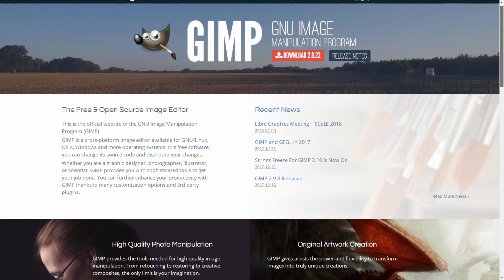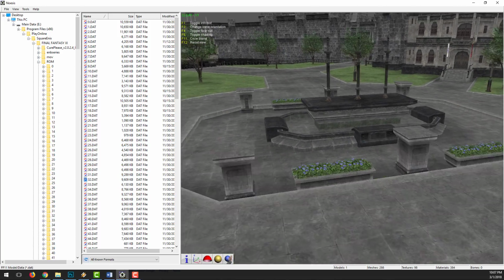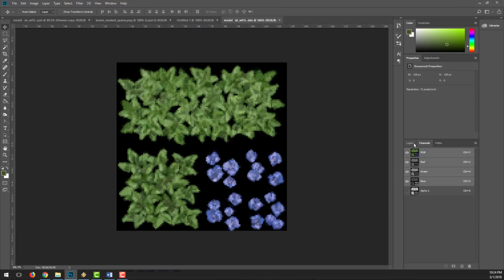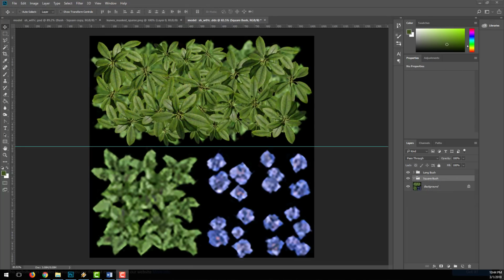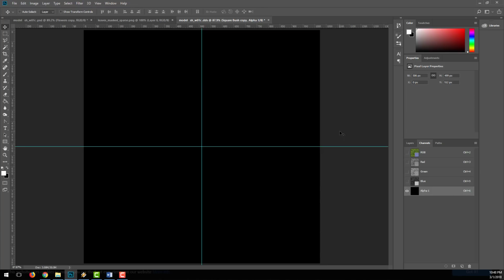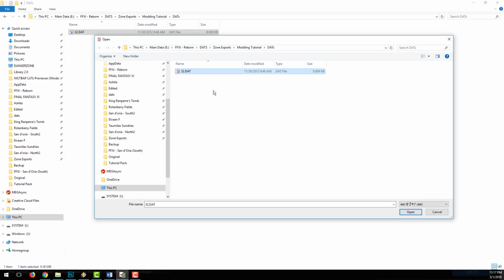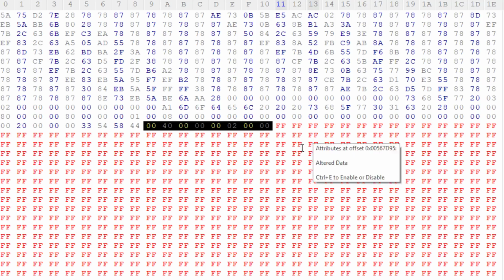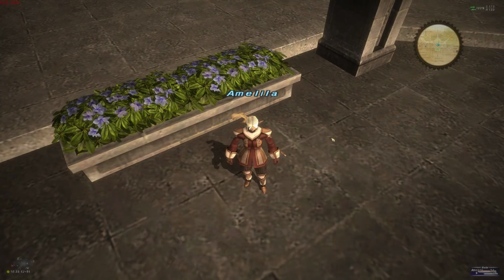FFXI - Modding Tutorial 01 - The Basics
Final Fantasy XI Modding Tutorial.
The channel's very first FFXI Modding Tutorial is finally here! You can use this guide and the files/links below to get yourself setup and on your way.

I apologize for my voice cracking slightly throughout the video, I'm currently fighting off a bad cold!

IMPORTANT NOTE
You can now use Korith's TexTool to edit your DAT files. You no longer need to HEX edit. The tool can be found here:

Noesis Advanced Command Line for 3D Modeling Export:
-ff11blendhack 0.99 -ff11optimizegeo -ff11keepnames -rotate 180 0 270

Please consider donating to my channel!

I will NEVER charge money for these Mods, but if you would like to help make a real difference in my life, click the link above. Thank you!